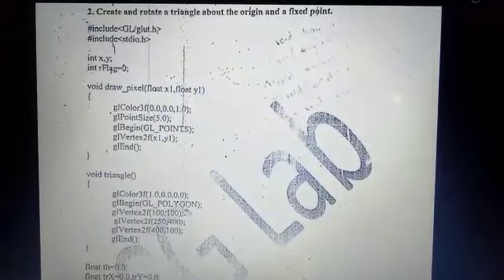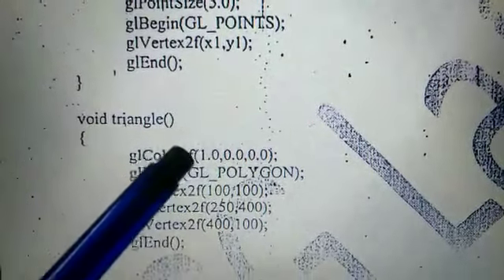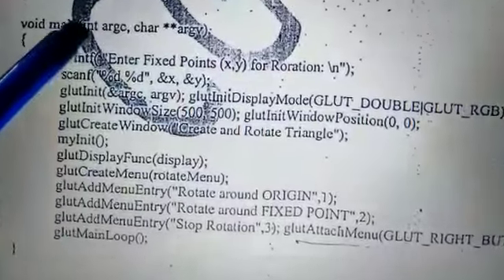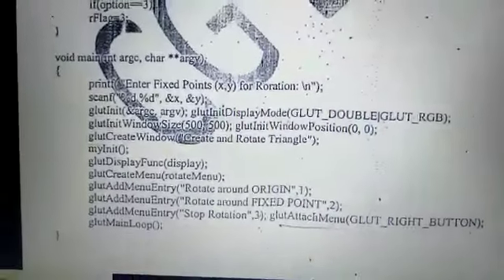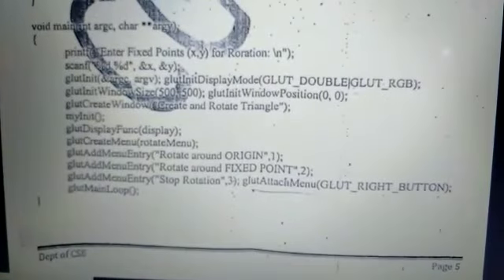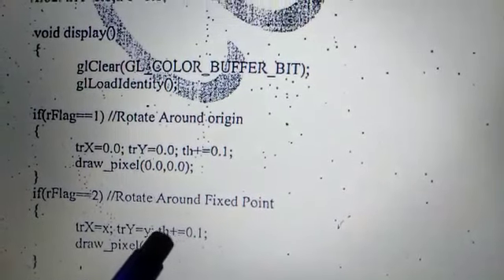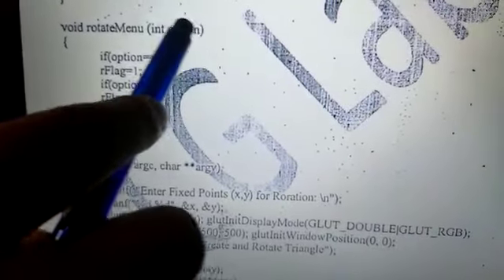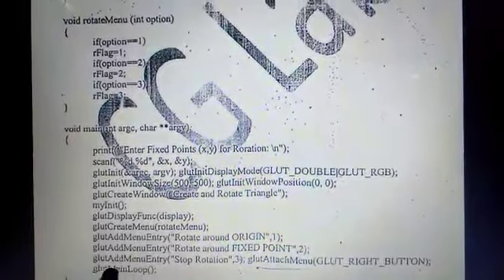Creating & Rotation of a triangle OpenGL program -17CSL68